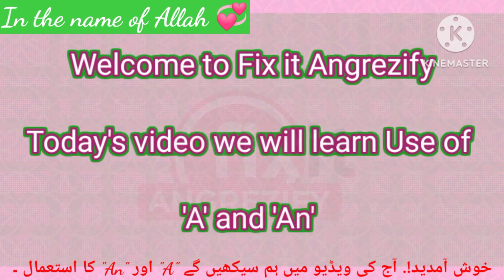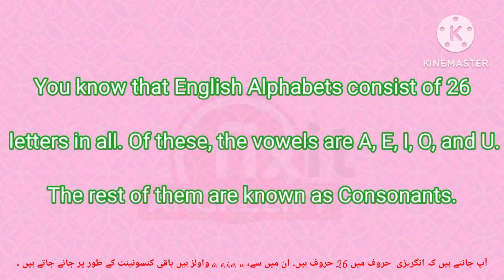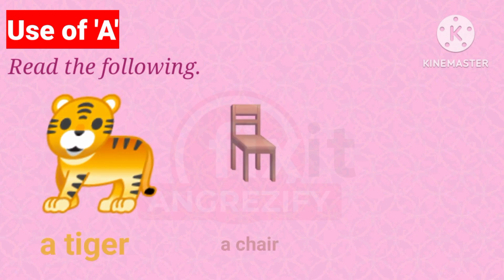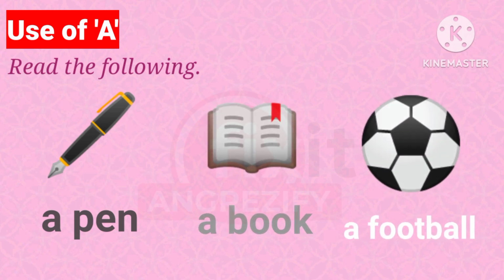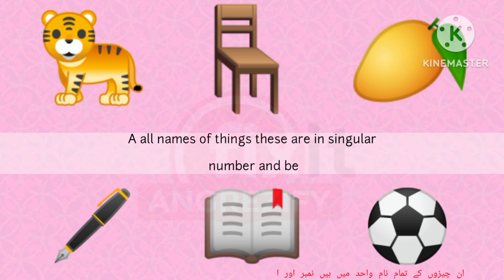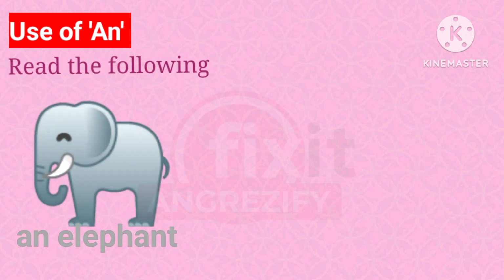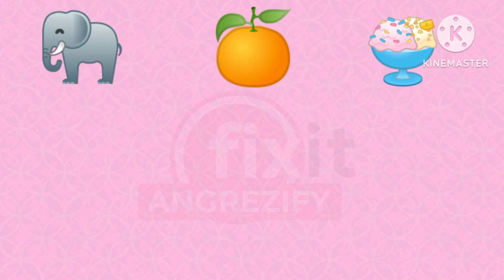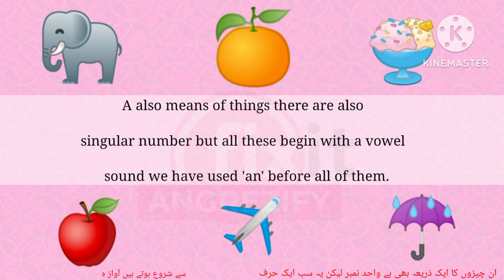Vowels and consonants/ Use of 'A' and 'An'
ABC alphabets/use of a and an/use of an/use of a/Vowels/English speaking Course/English learning/online English/Learn how to use a and an/ consonants